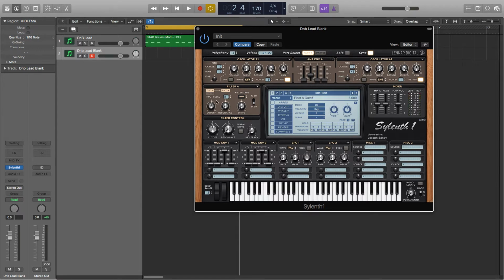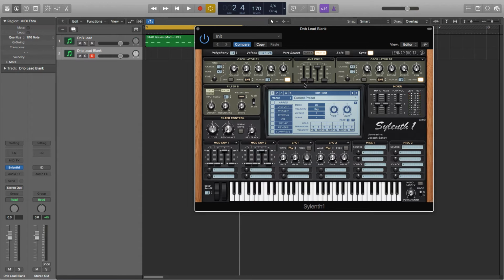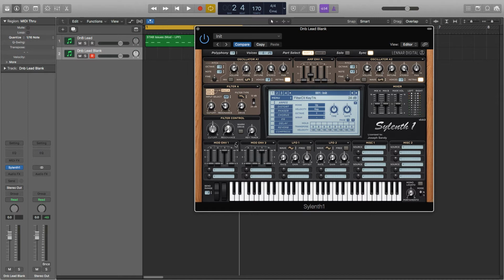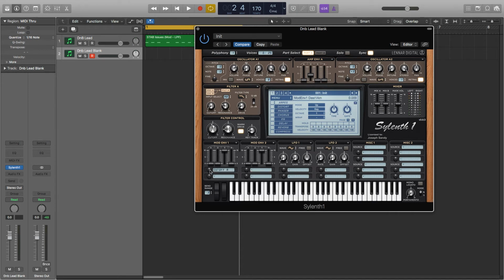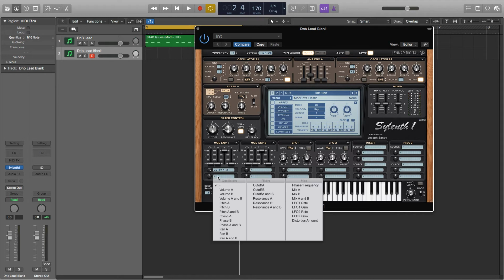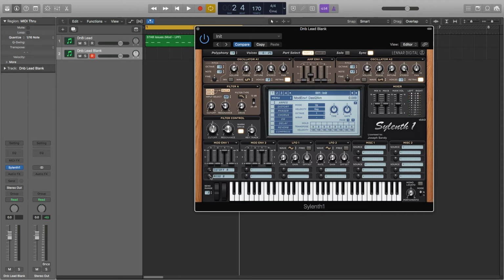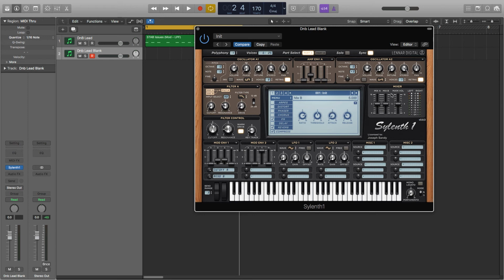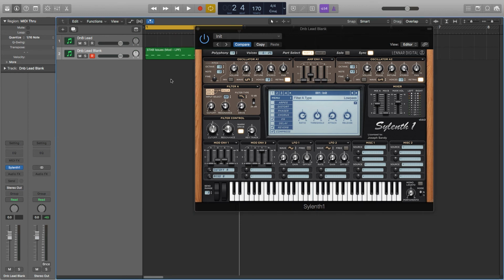How To Make A Melodic Drum and Bass Lead Synth - Sylenth1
Hey guys, here's a quick video on how to make a cool melodic synth for DnB style tracks. This is good for high melodic phrases.
I found a decent preset in a sample pack I have, and tweaked it a fair bit to make it a bit more suitable, enjoy!